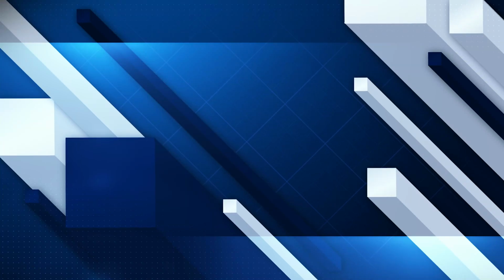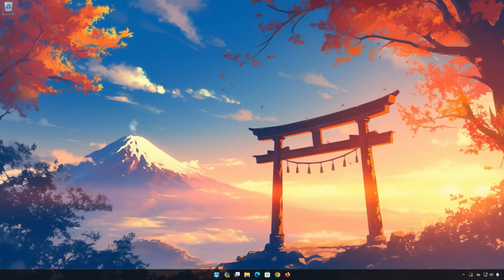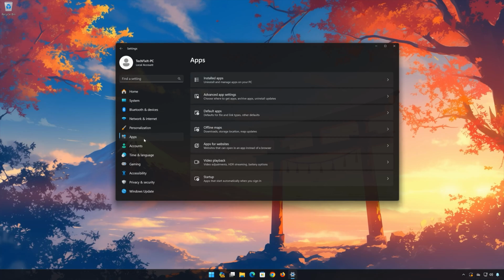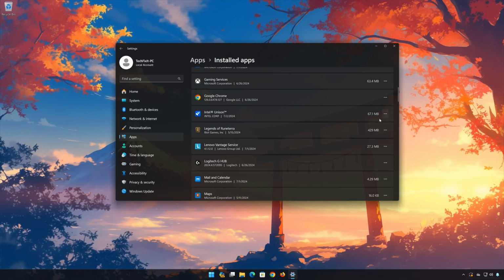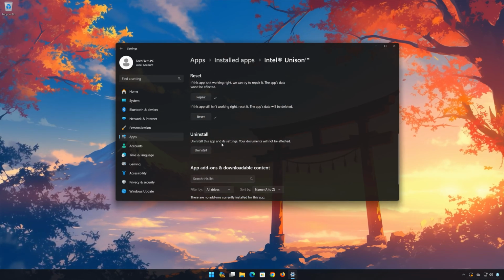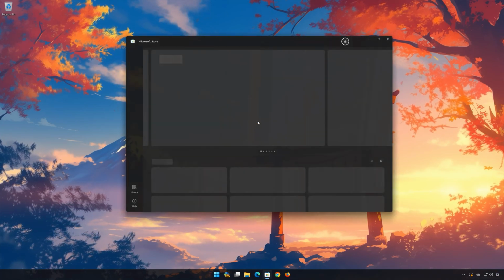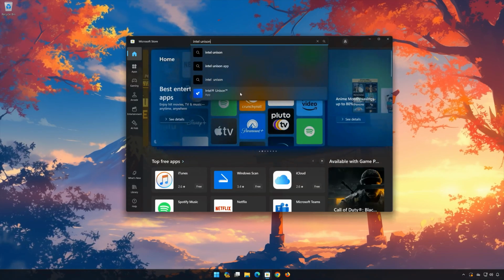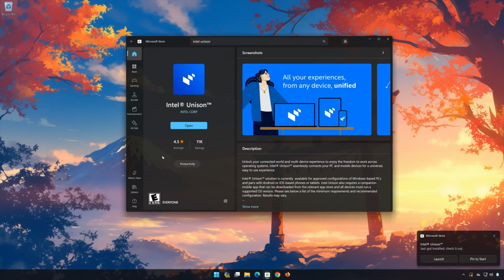How to Uninstall Intel Unison App in Windows 11 / 10 [Tutorial]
If you want to uninstall Intel Unison because you want to reinstall it or because it's taking too much space, then watch this tutorial to learn how to uninstall Intel Unison on windows 11 and in windows 10 in a quick and easy way.